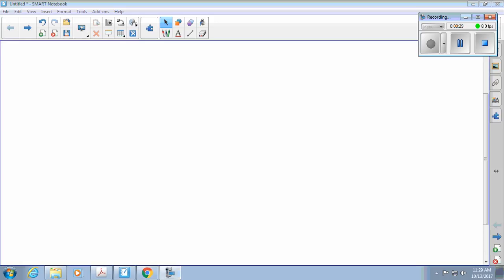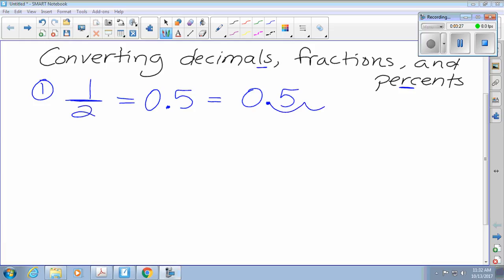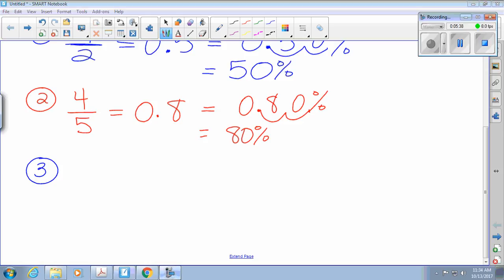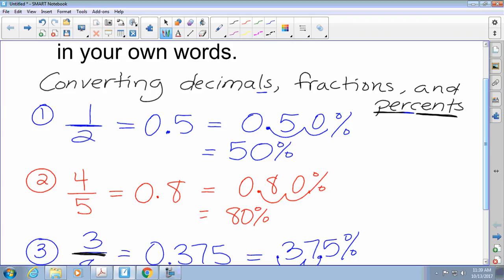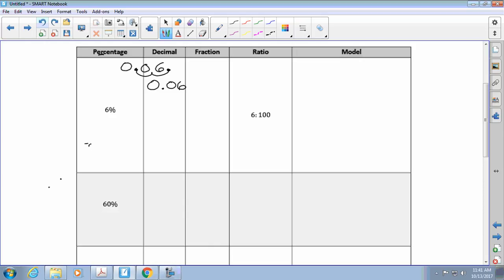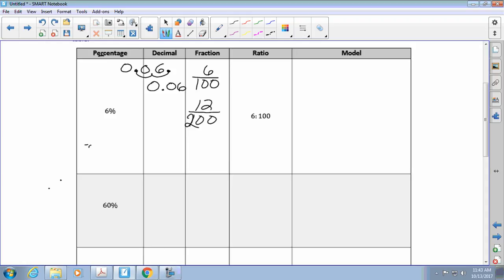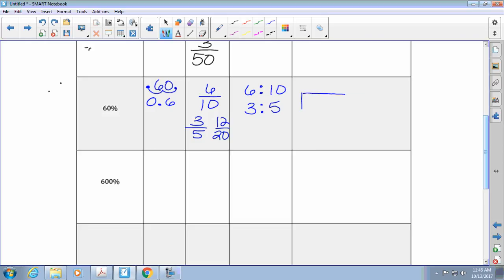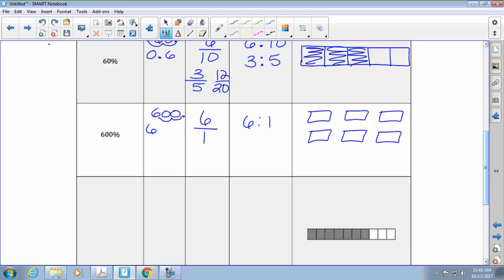Grade 6 Module 1 Lesson 24